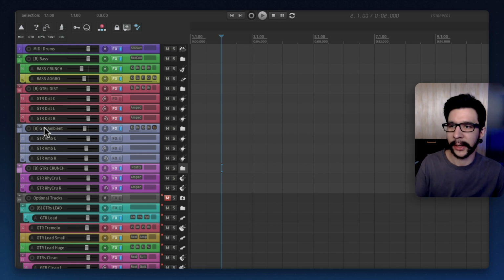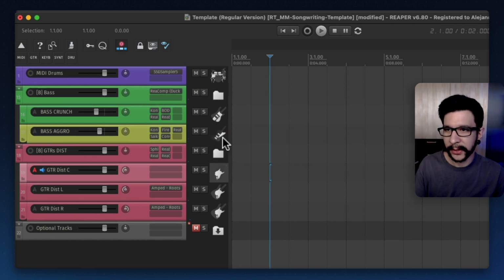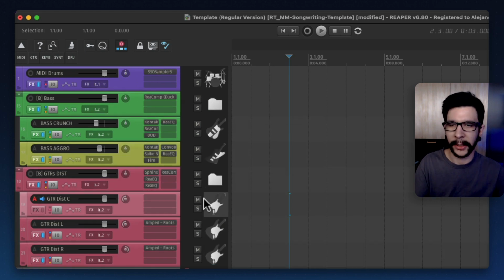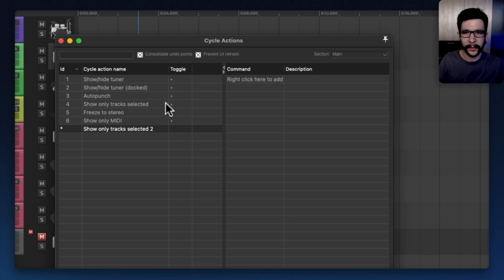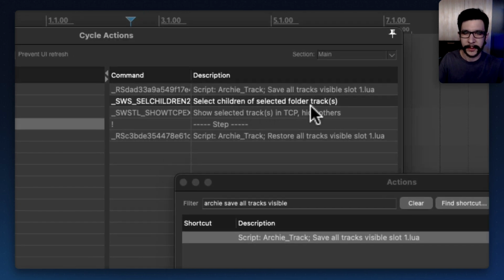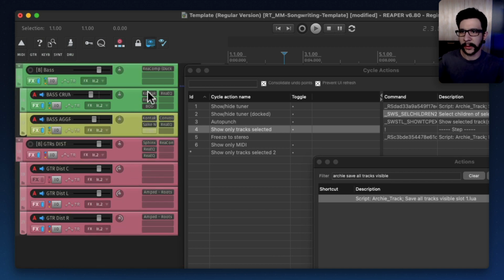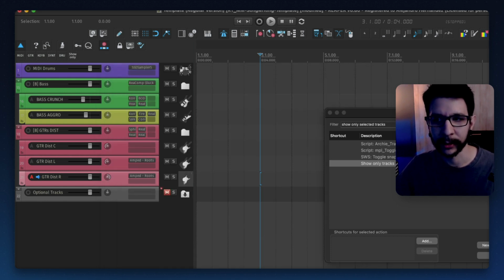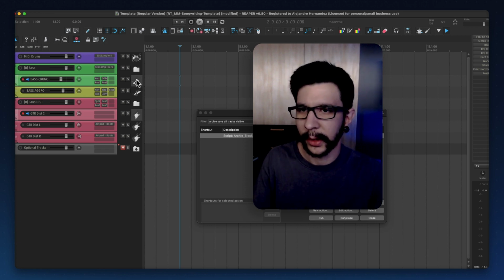How to get minimal in REAPER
use code REAPERFRIEND for $6 ✨

I get distracted and overwhelmed easily, here's some tips I take to focus while I am trying to write a song in REAPER.

00:00 problem
0:22 the "optional" tracks folder
1:09 show only selected tracks demo
2:14 how to create a cycle action
4:09 cycle action breakdown
5:32 how to add cycle action to toolbar
6:22 heads up